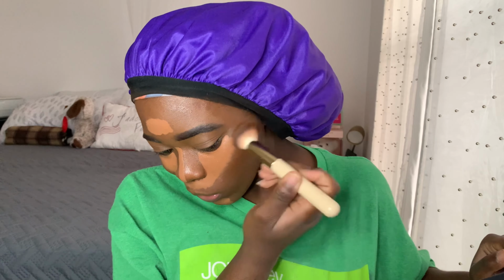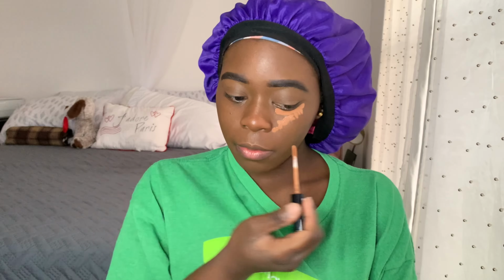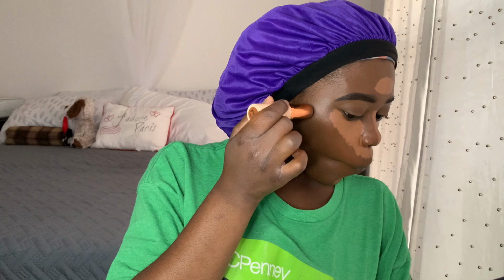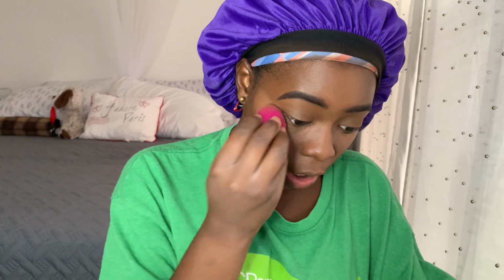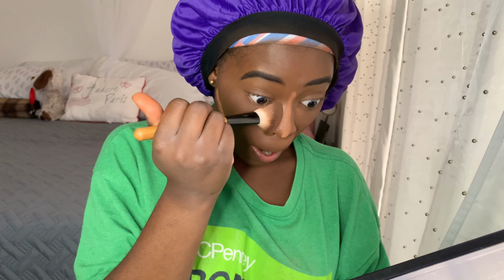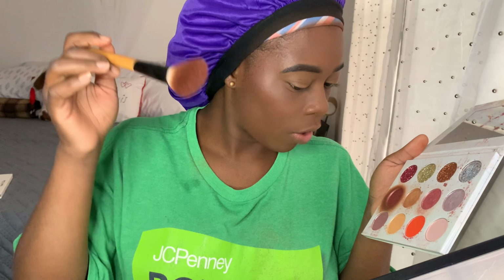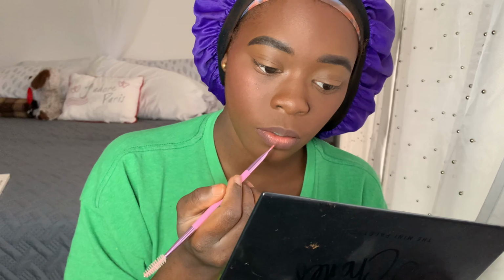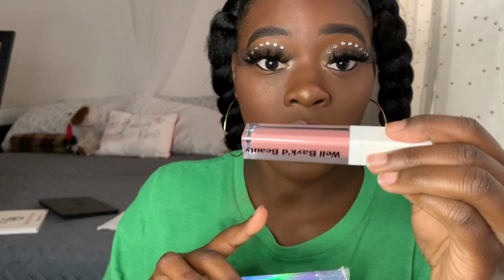Dark skin Makeup Tutorial | Well Bayk’d Beauty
Let me show you all a detailed makeup tutorial. This look is a natural flawless look that you can do everyday or add some spice like I did for a special occasion. Comment you Instagram for a follow.

Shop my cosmetics/ makeup brand for pigmented, vegan, and cruelty free makeup.
•Nonsticky, hydrating, and vegan pigmented lipgloss
•Pigmented and cruelty free eyeshadow palette plus more 🙃

Go ahead and show all women across the world some love 💕

@BPocahontas_ (I’m still new so please bare with me)